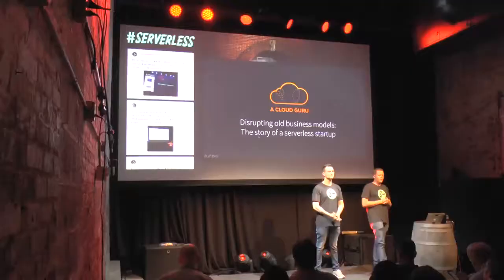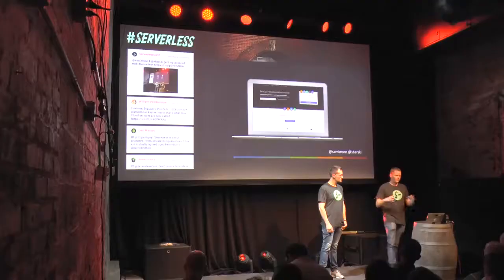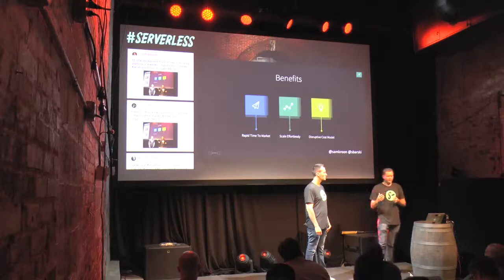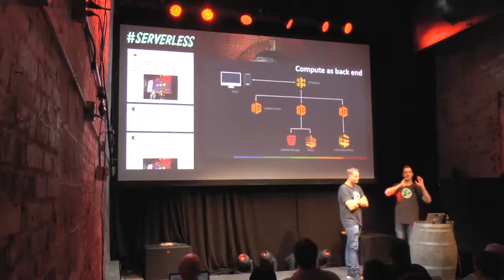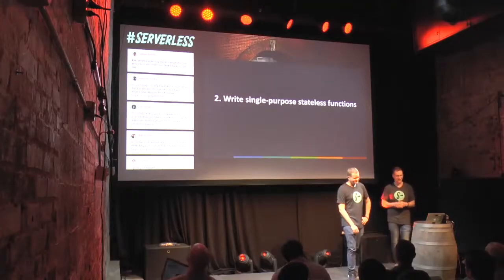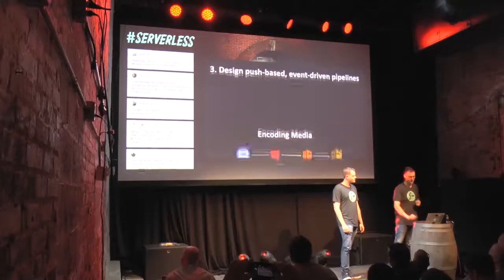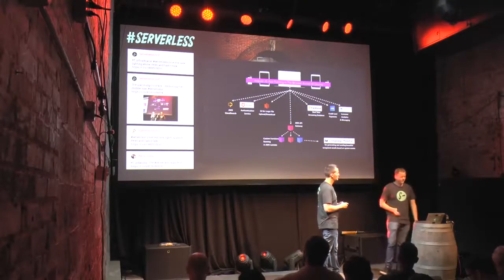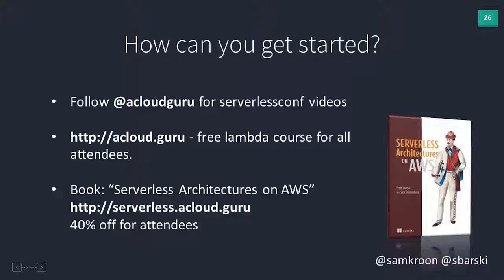Sam & Peter: Disrupting Old Business Models, The Story Of A Serverless Startup